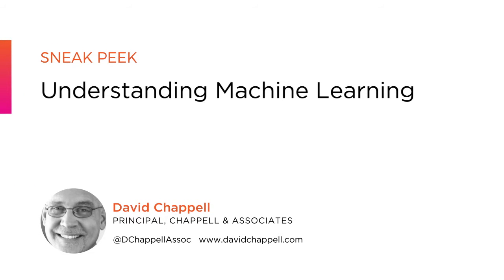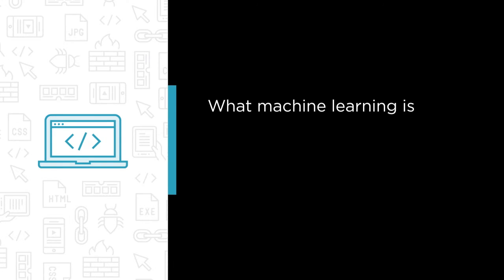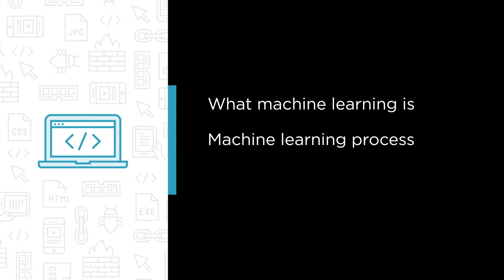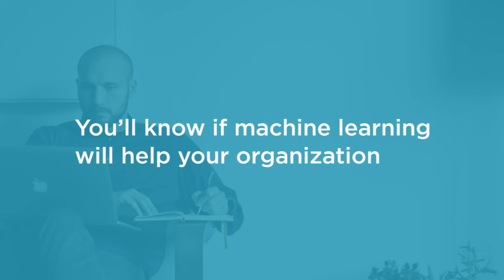Course Preview: Understanding Machine Learning with David Chappell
Join Pluralsight author David Chappell as he walks you through a preview of his "Understanding Machine Learning" course found only on Pluralsight.com. This introduction to machine learning covers what machine learning is, how it can be used, as well as its processes and basic concepts.